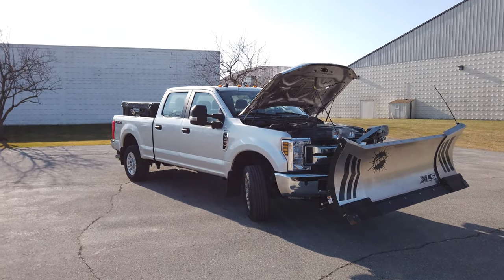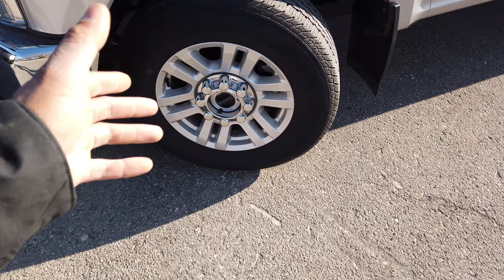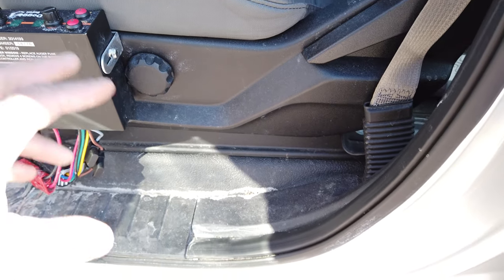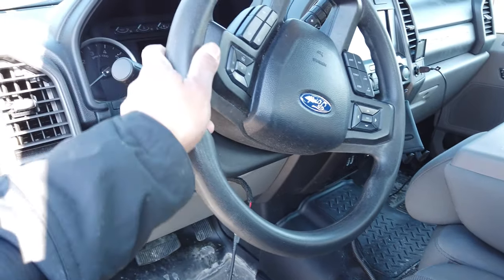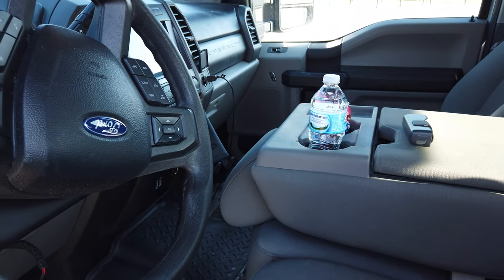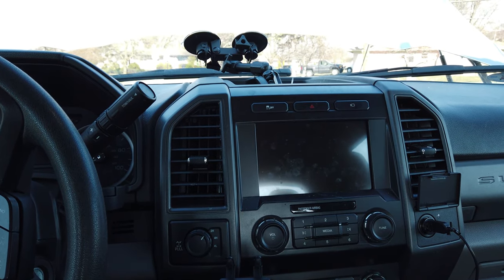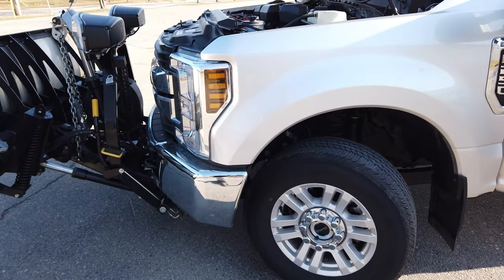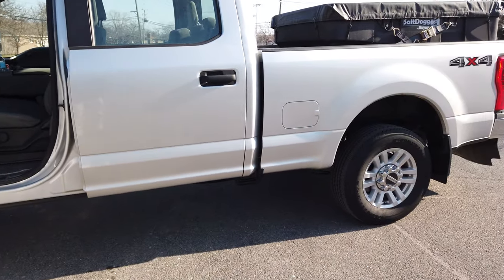A truck you can AFFORD! $$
In this video i talk about my 2019 F250 STX package that is an affordable yet well equipped truck. I know it's not the fancy tremor but that's a $3000+ dollar package...